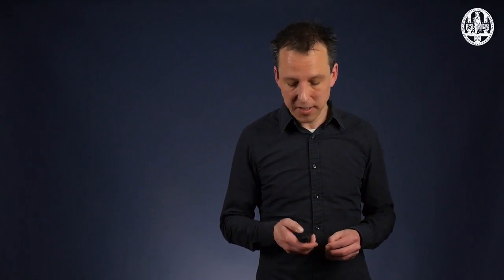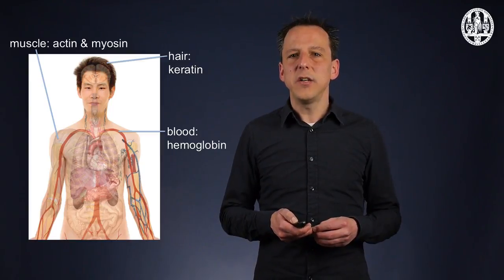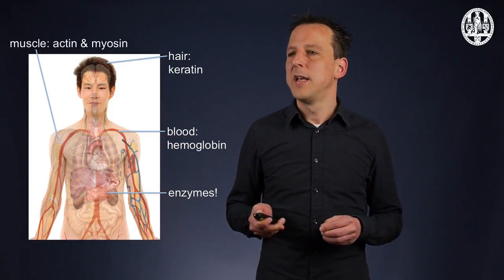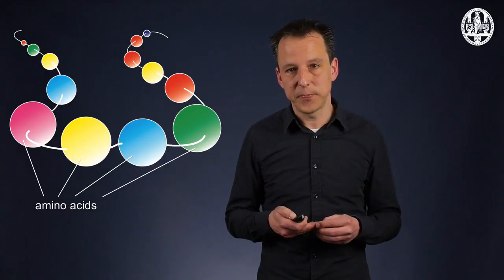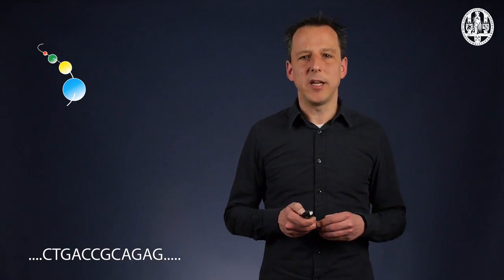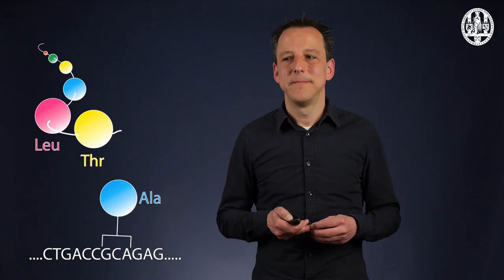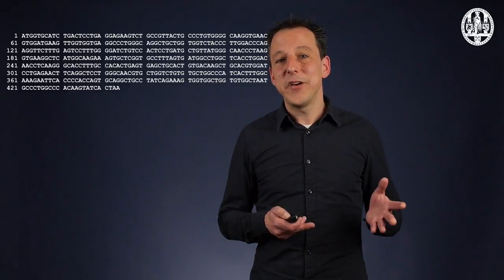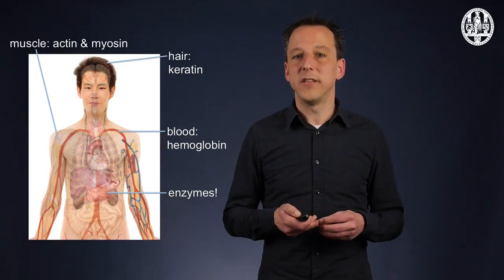Evolution Today - 7. DNA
This lecture is part of a Coursera course called Evolution Today. It was given by Prof. Dr. Menno Schilthuizen and Dr. Marijn van der Zee from The Institute Biology Leiden and Dr. Rutger from Naturalis.

Do you want to learn more and practice with the content? You’ll find this online university course for free